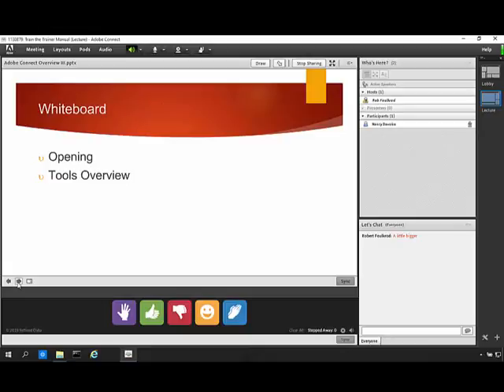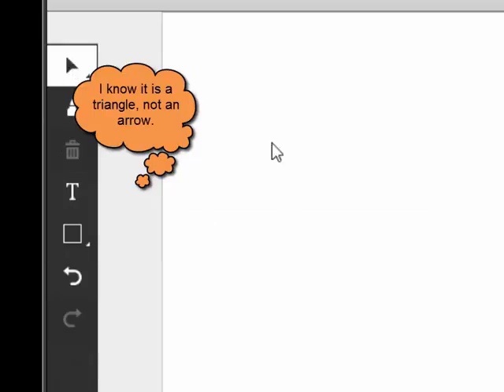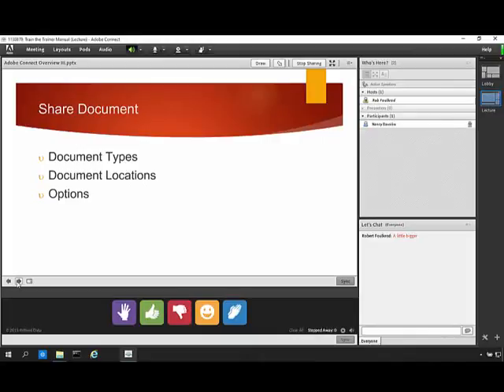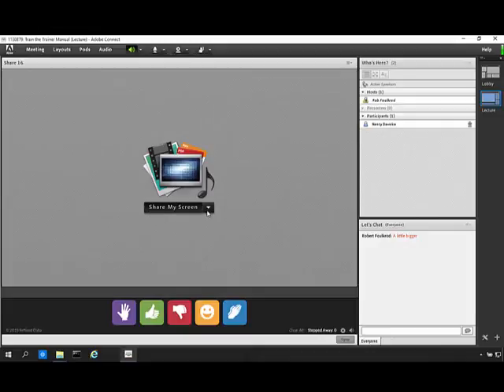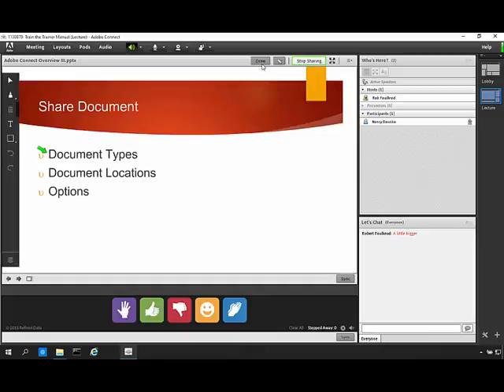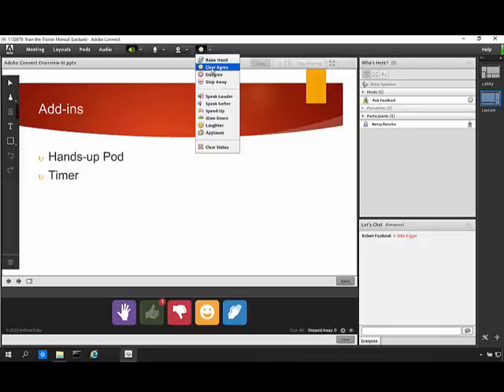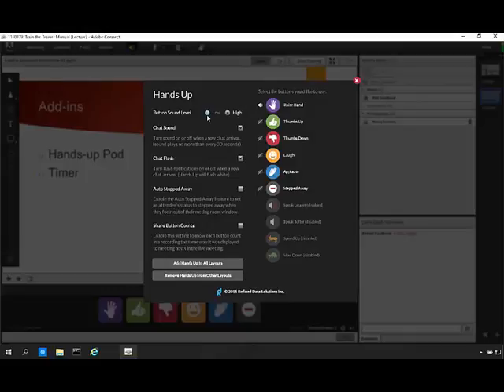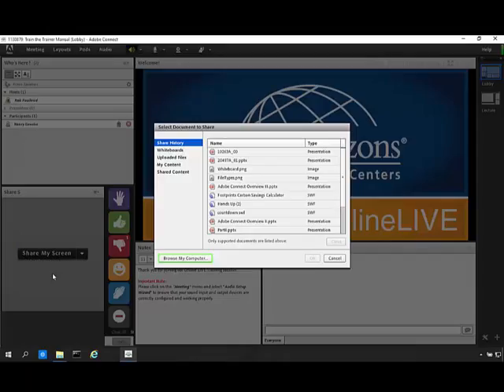Adobe Connect Share Pod